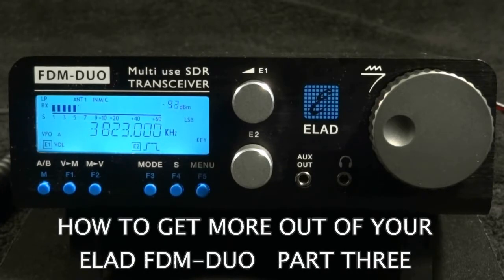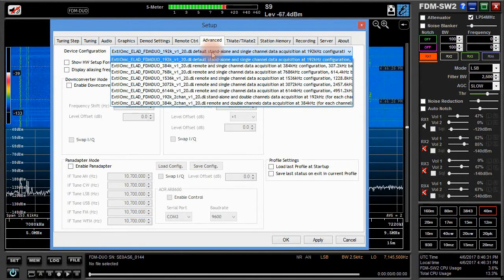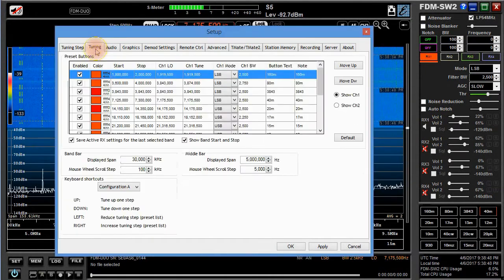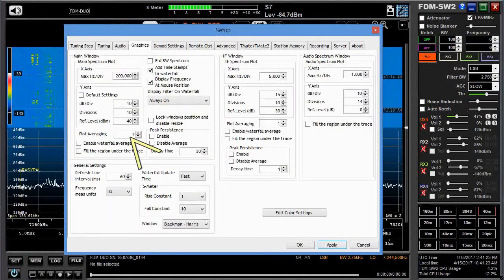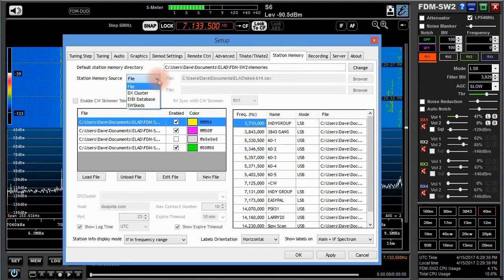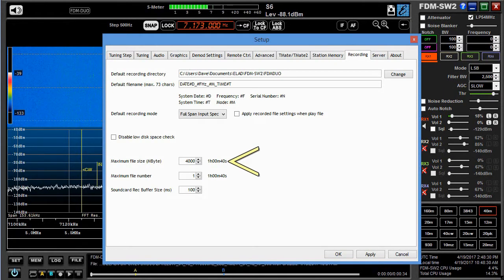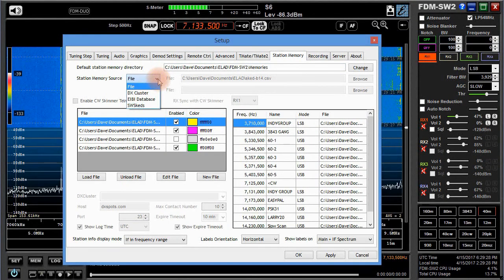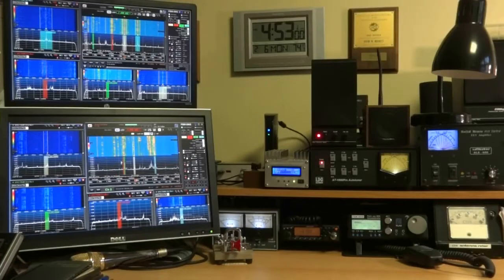Elad FDM DUO SDR HF+6m Transceiver Pt3 Advanced SW2 by W8KFJ